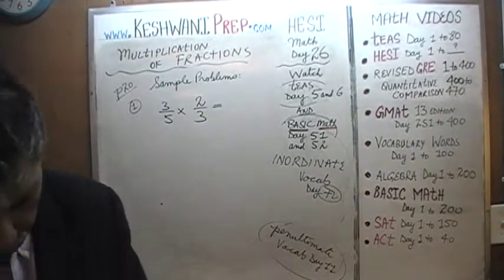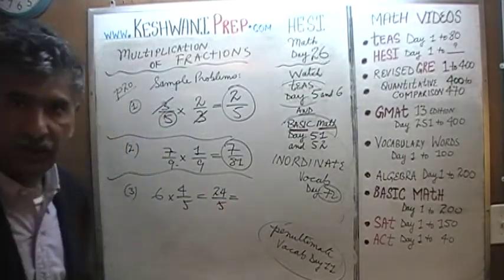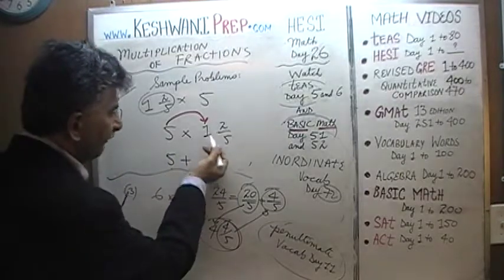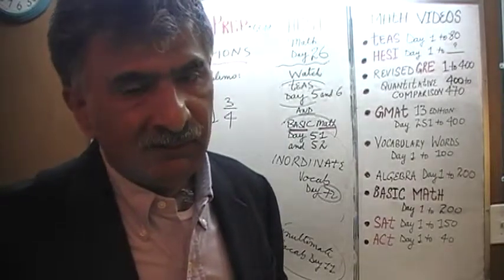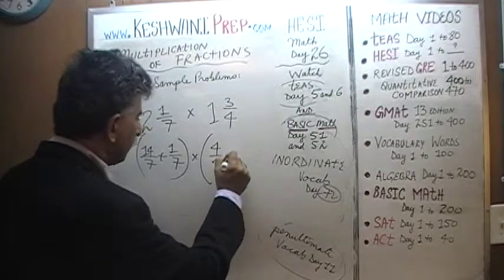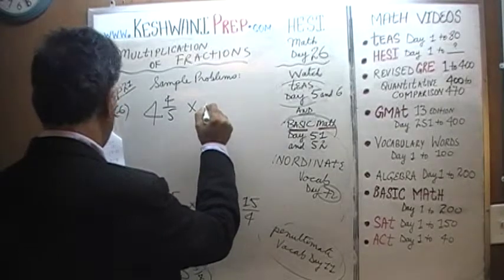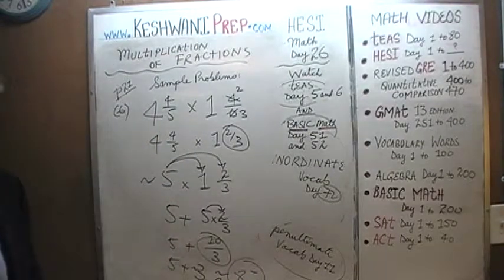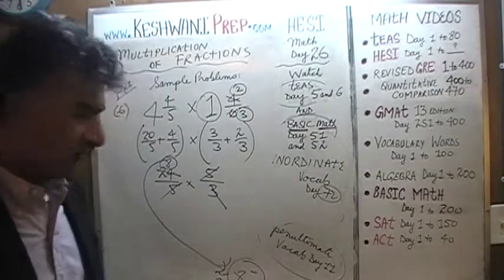HESI Math Day 26, p20 - Multiplication of Fractions - Online Prep Tutor TEAS, GRE, GMAT, SAT, ACT